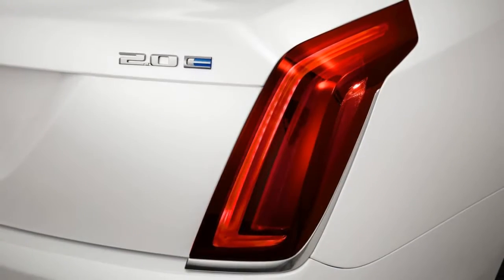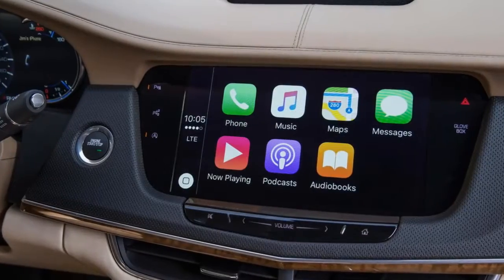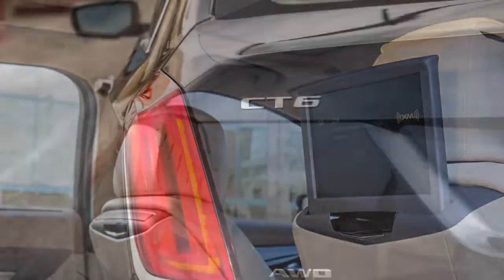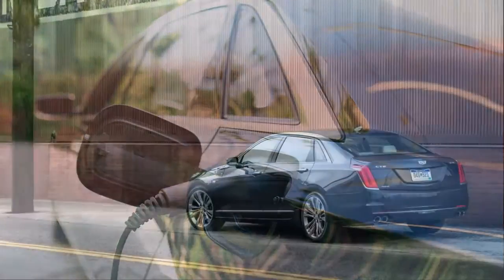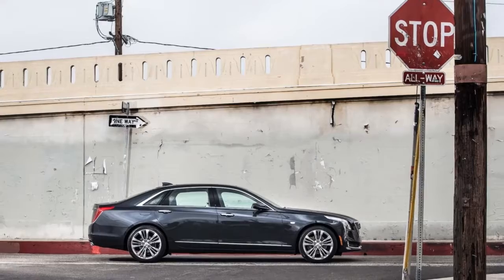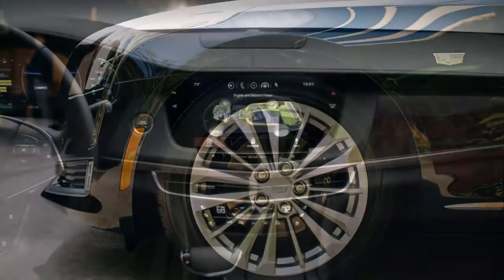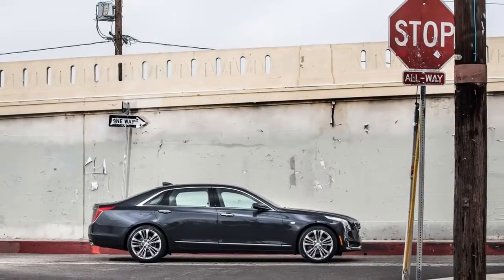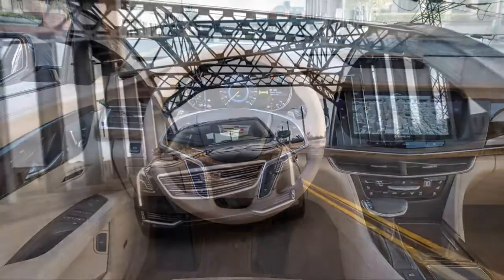2018 cadillac ct6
2018 cadillac ct6